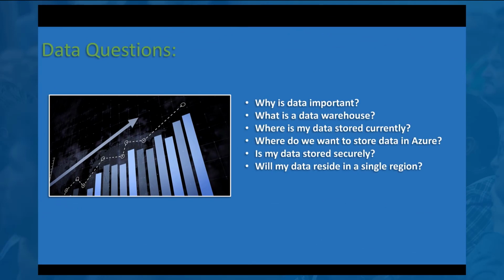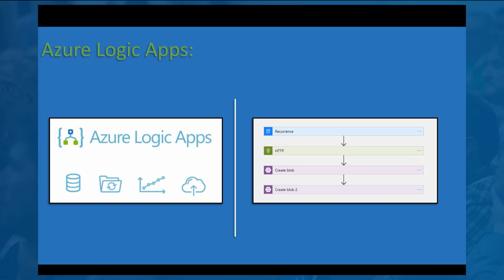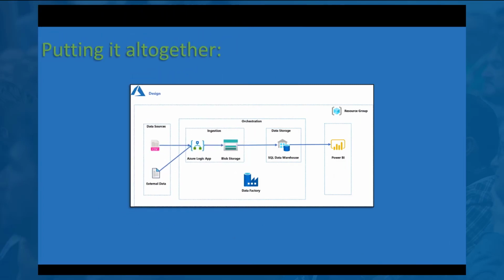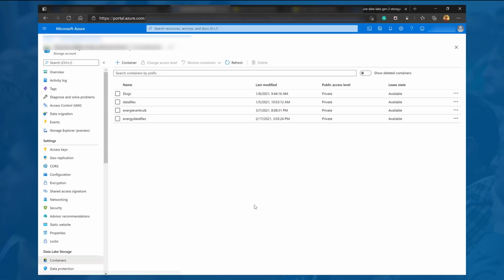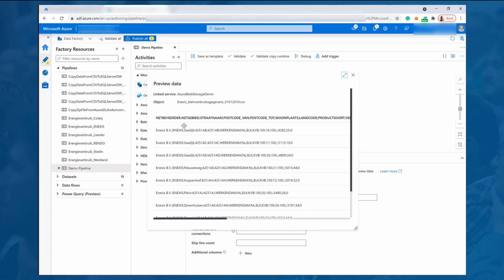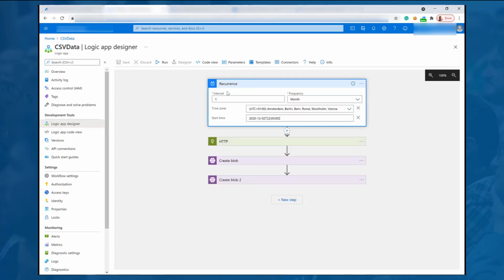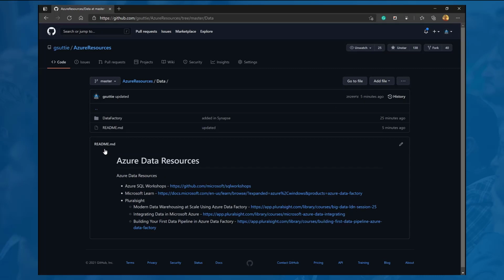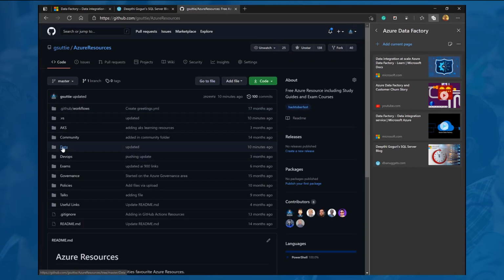Gregor Suttie - Building an Azure Data Warehouse from Scratch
Building an Azure Data Warehouse from Scratch
Presented by Gregor Suttie at DATA:Scotland's Scottish Summer 2021

In this session, I walk through how I built an Azure Data Warehouse and I'll talk through the requirements and then talk through each step of the process with demos.